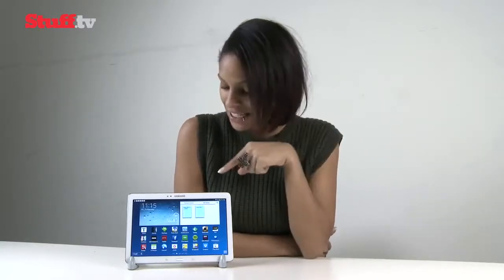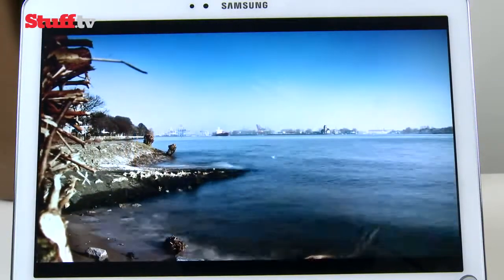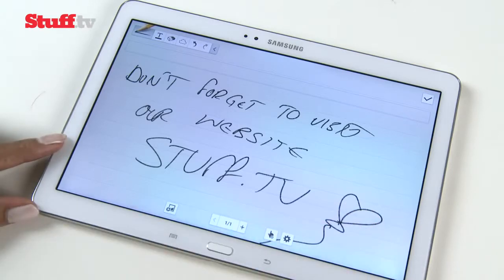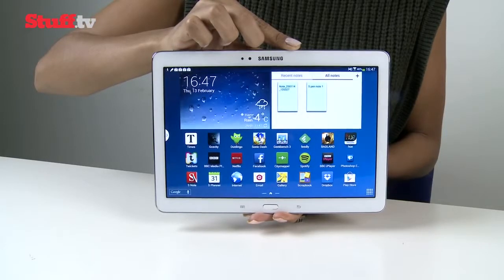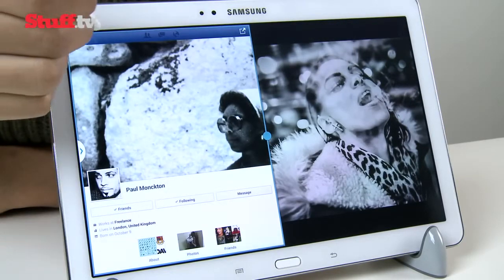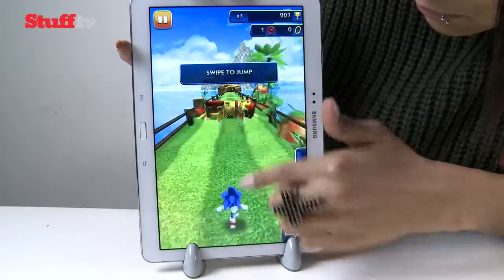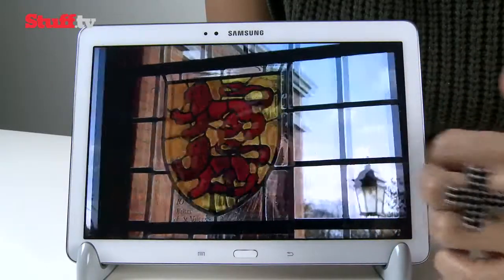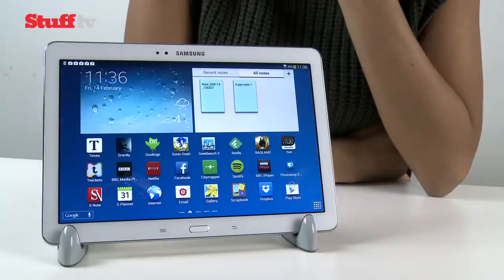Samsung Galaxy Note 10.1 (2014) Review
A do-it-all tablet with a gloriously hi-res screen, the Note 10.1 is Samsung’s best tablet yet.